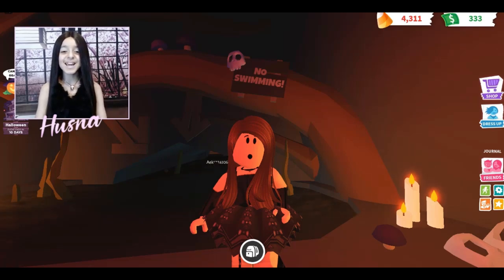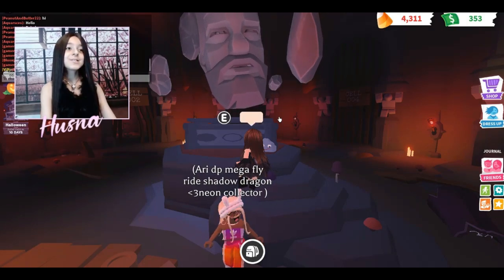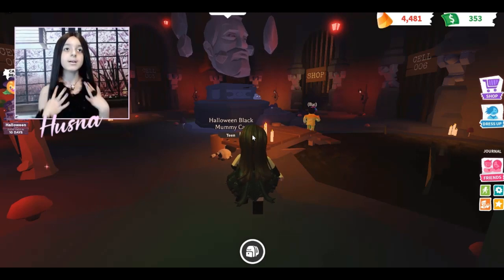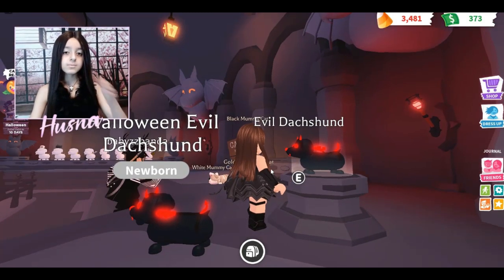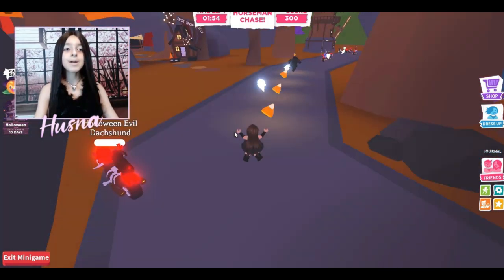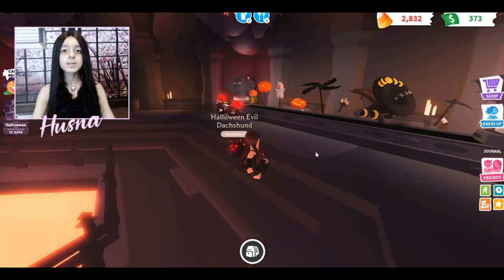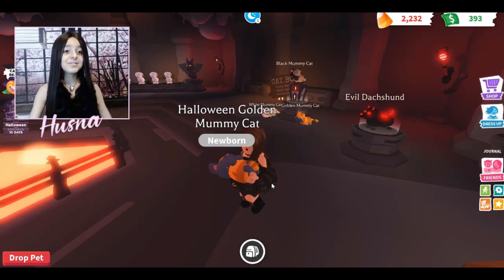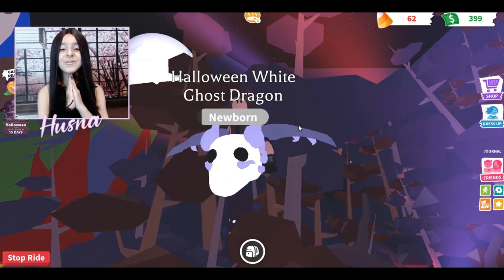BUYING ALL *NEW* HALLOWEEN PETS IN ADOPT ME! NEW PET + NEW ACCESSORIES I Roblox I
BUYING ALL NEW HALLOWEEN PETS IN ADOPT ME + More!